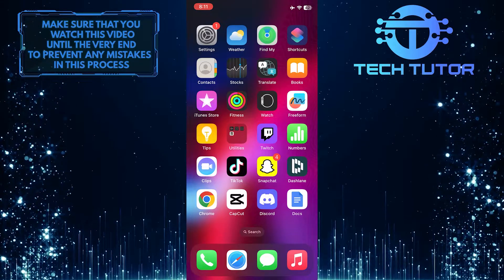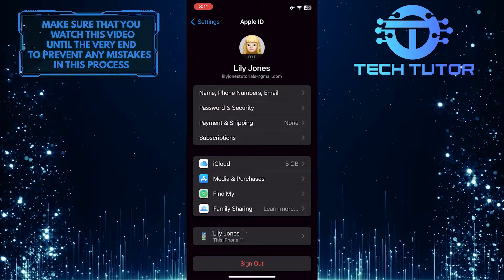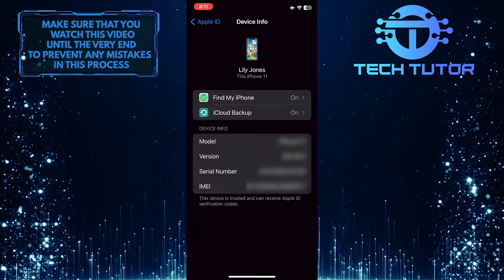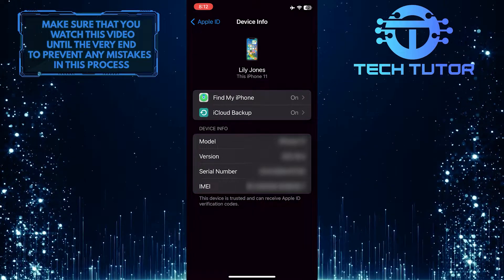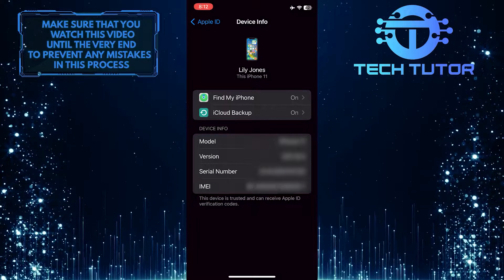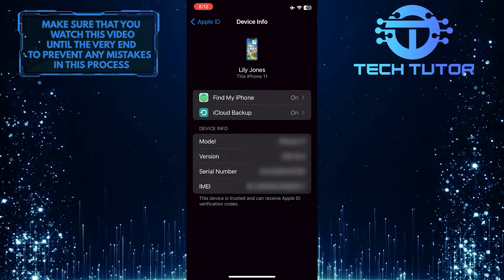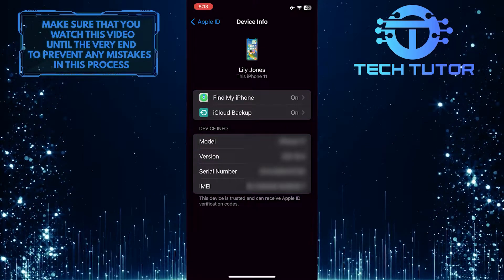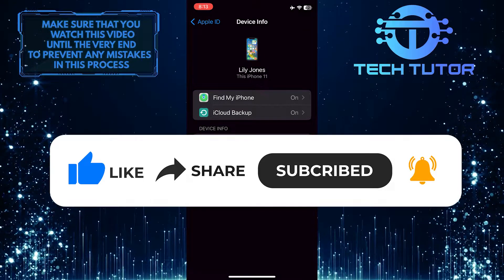How To Find All Devices Signed Into Your Apple ID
Are you concerned about the devices connected to your Apple ID? Do you want to know how to quickly find all the devices that are signed into your account? Then this video is for you! We'll show you step-by-step exactly how to identify and manage each device connected to your Apple ID. With our easy-to-follow tutorial, you can make sure that only authorized devices have access. So watch now and take control of who has access to your data!